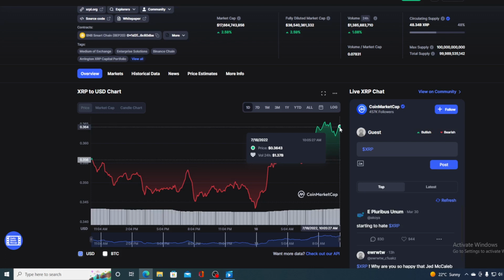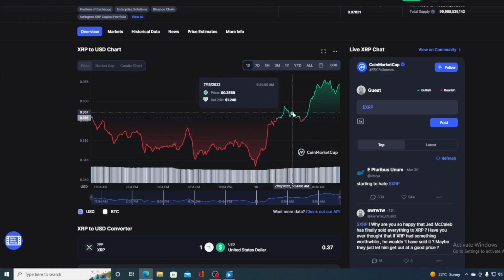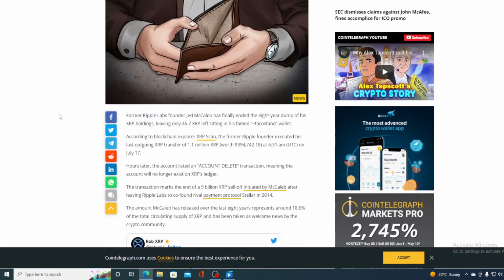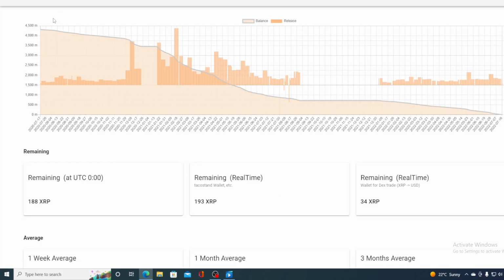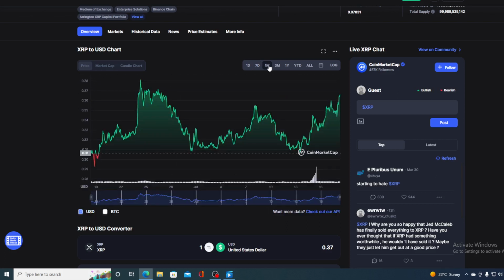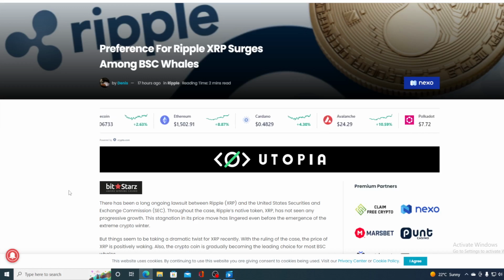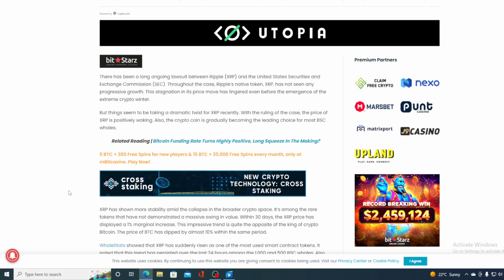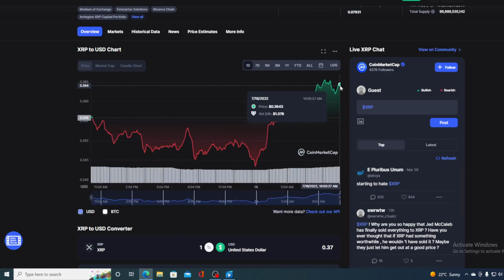XRP RIPPLE MASSIVE NEWS: DONT MISS THIS! SPIKE INCOMING! (XRP PRICE PREDICTION INVEST 2022)